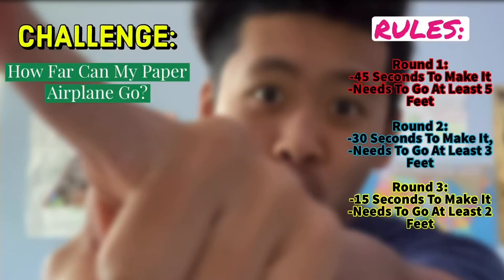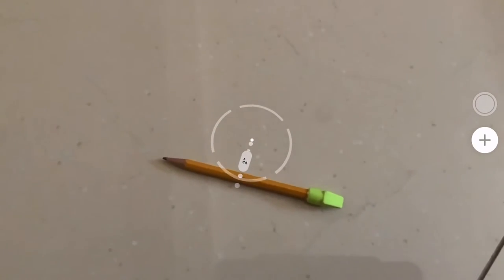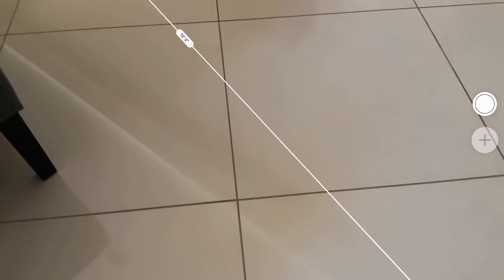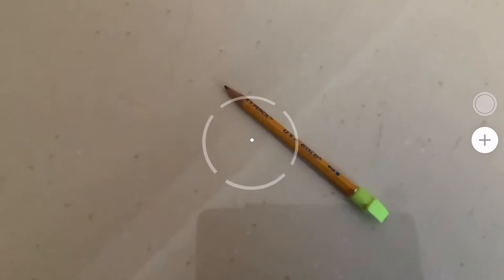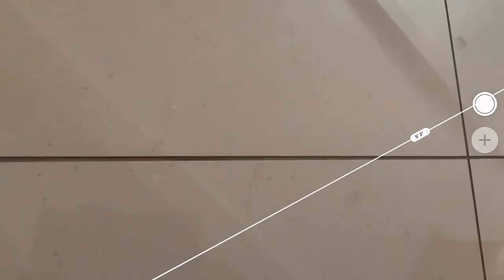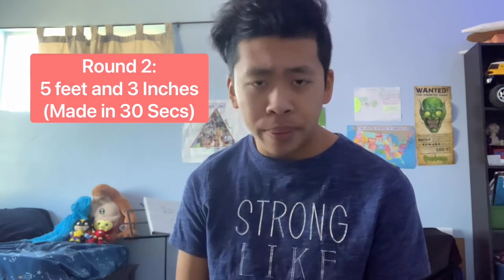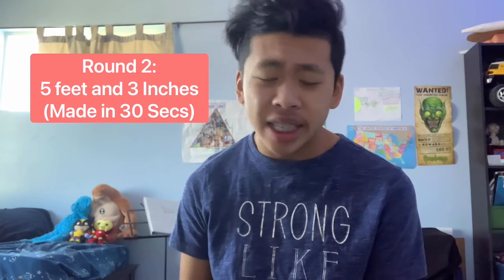How Far Can My Paper Airplane Go?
In this morning's episode of the Nathy Show, I create some pretty sick paper airplanes in this challenge, with some of them turning evil!

CREW
Produced By: Nathy
Filmed By: Nathy
Edited By: Nathy

Thank's for watching my videos :))
I really appreciate y'all!

Thank you guys so much for over 100 subscribers, means a lot!
~ Nathy ~

-*Respect Each other in the Comments Please*